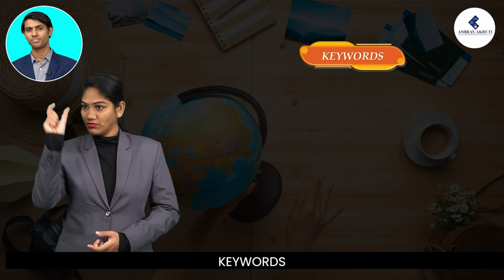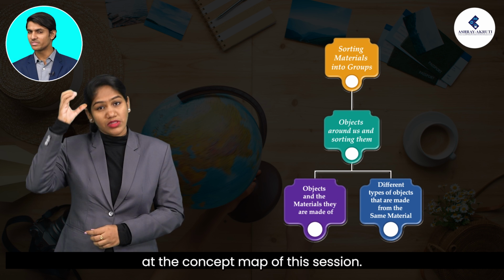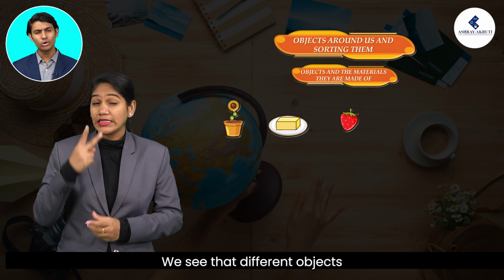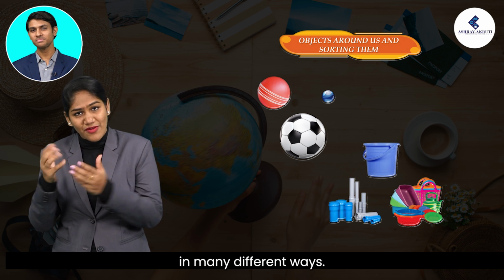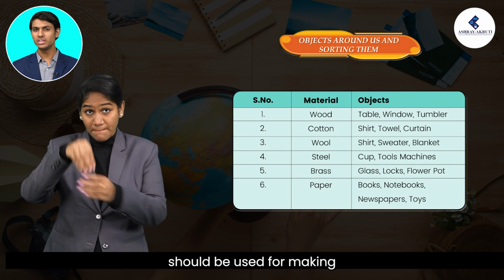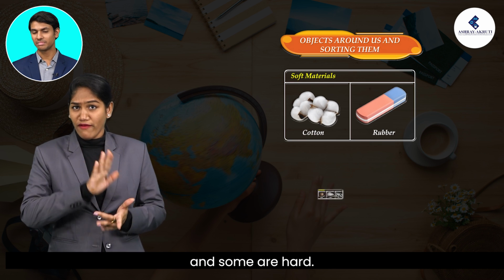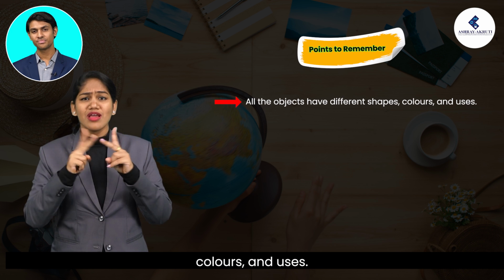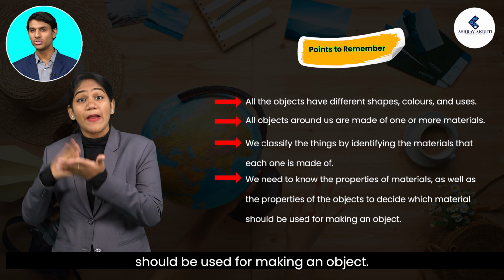6th Science |Objects Around us| Lessons in Sign Language for H.I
Sorting Materials into Groups Objects Around us

Index Description: Science

In our day-to-day life, we use several things for different activities. There is a vast variety of objects everywhere. Watch this video to learn about the objects around us and how they are sorted into groups.